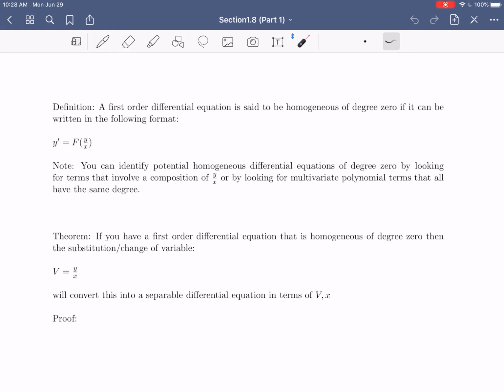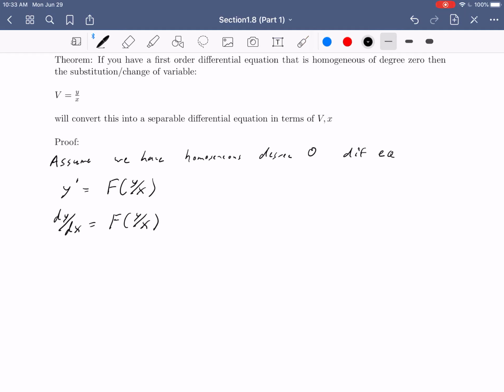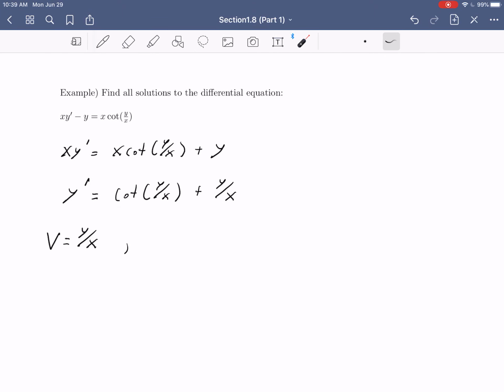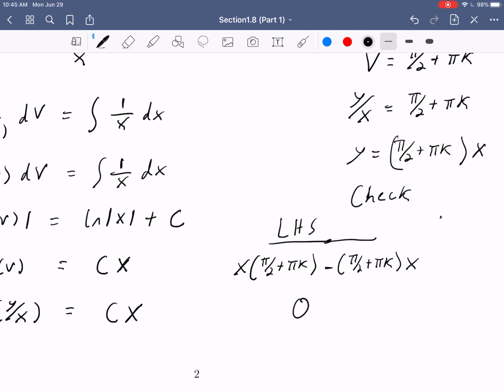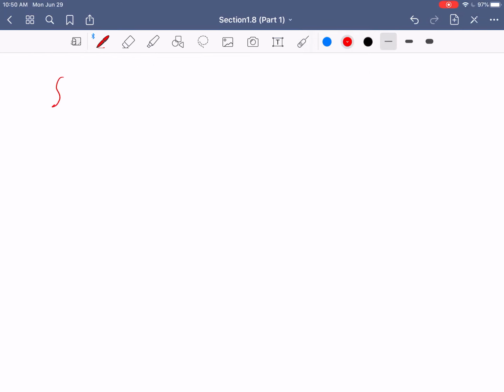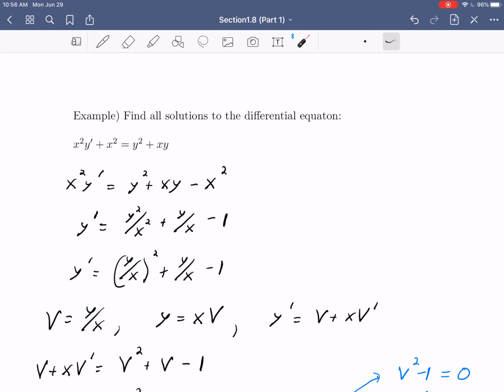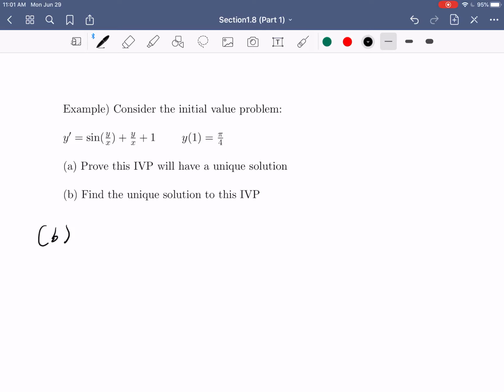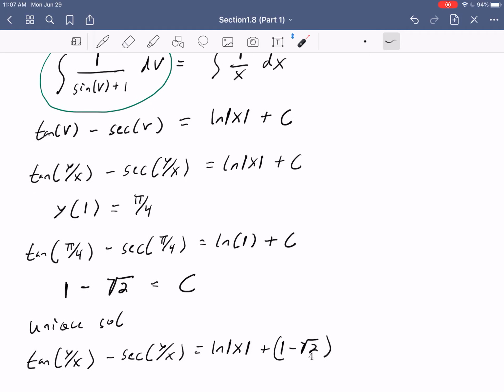Section 1.8 (Part 1)